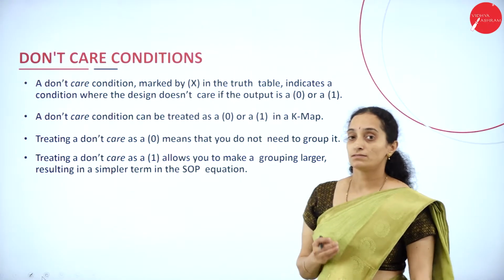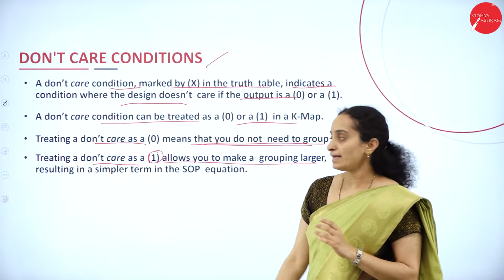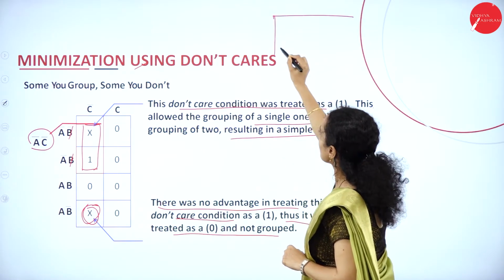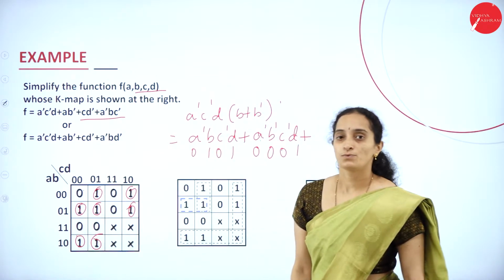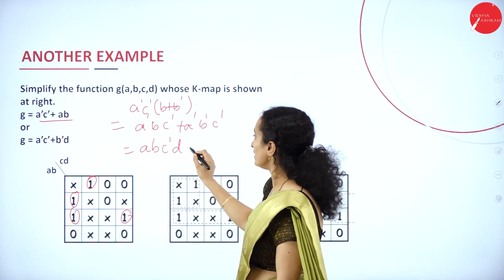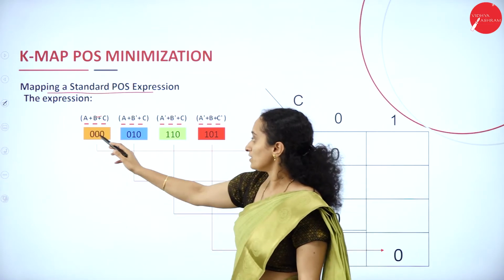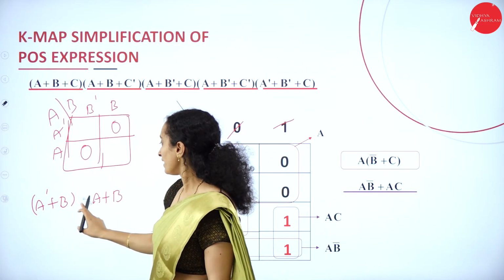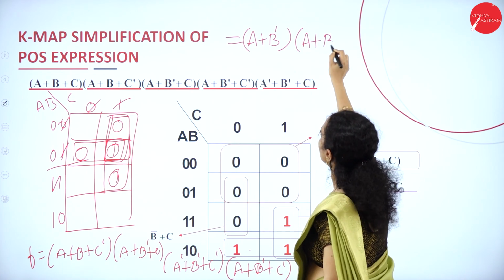DAY 20 | DIGITAL ELECTRONICS | I SEM | B.C.A | KARNAUGH MAPS WITH DON'T CARE CONDITIONS | L11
Course : B.C.A
Semester : I SEM
Subject : DIGITAL ELECTRONICS
Chapter Name : KARNAUGH MAPS WITH DON'T CARE CONDITIONS
Lecture : 11